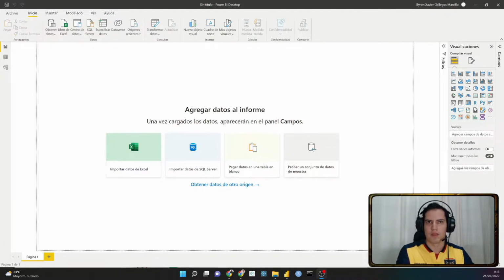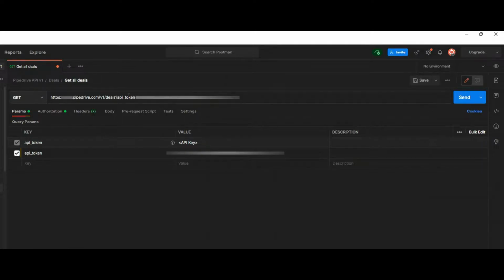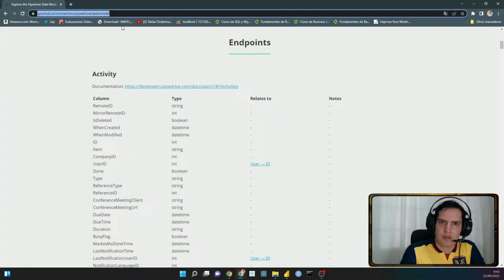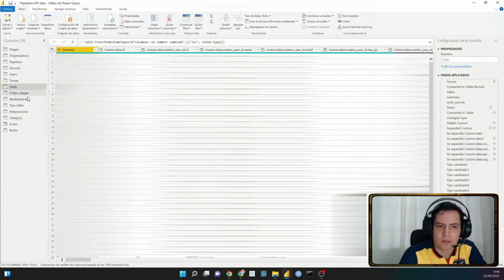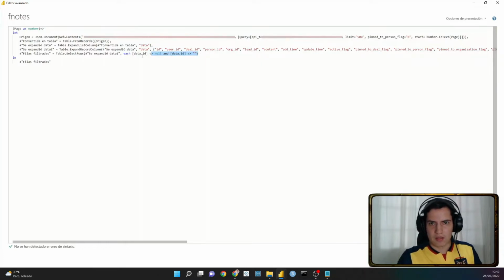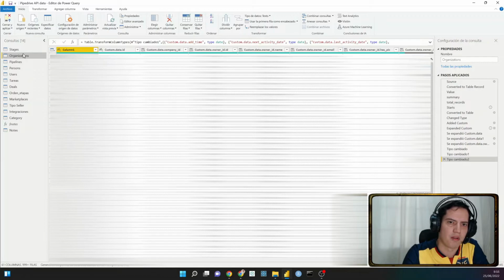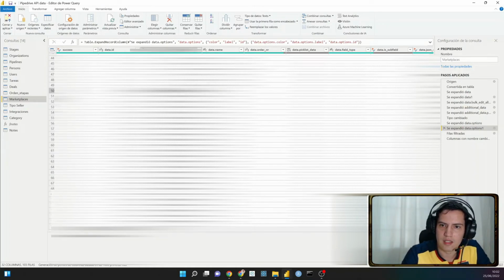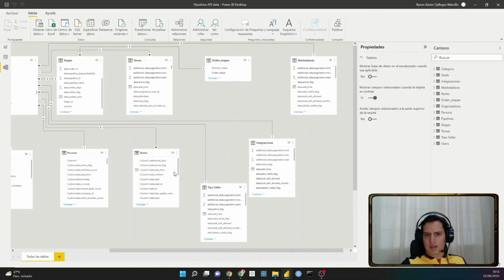Connect Power BI to Pipedrive API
Connect Power BI to Pipedrive API  whitout any conecctor, just using Power BI (Power Query - M Language)

Other useful materials where I get inspired:
Pagination with Power Query video: